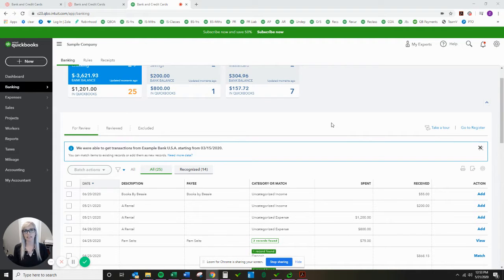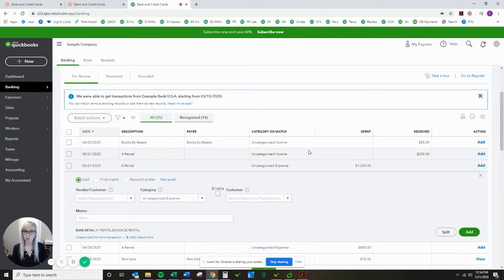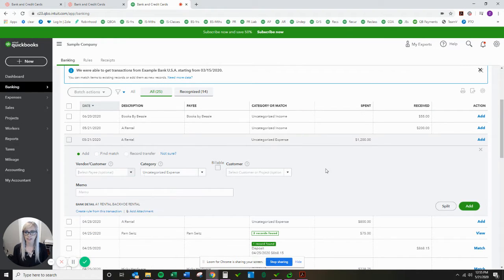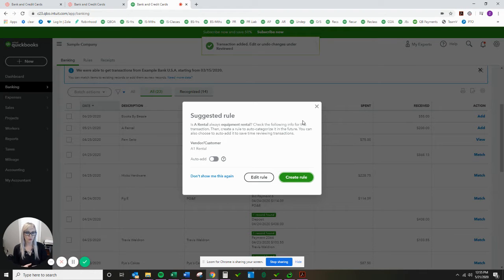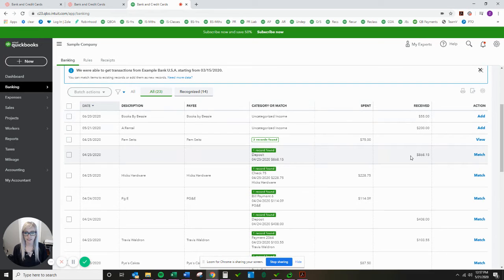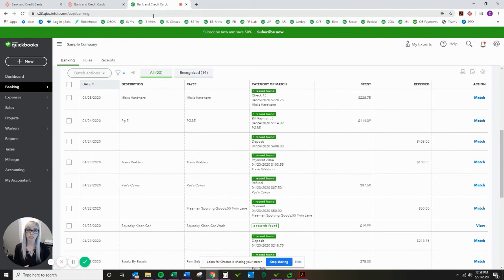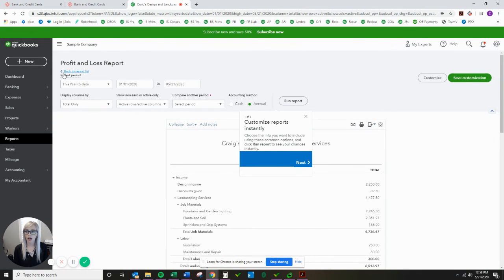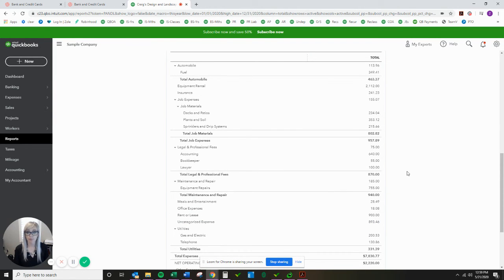Common QuickBooks Online Errors - Episode 1: Uncategorized Income and Uncategorized Expense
Welcome to our Common QuickBooks Online Errors video series! Each week, we will present a new topic and provide examples of errors and recommend best practices to avoid these errors. In episode one, Zara explains why QBO defaults some transactions into the uncategorized income and uncategorized expense accounts, and why it is important to correctly code income and expense transactions. We hope this series helps answer questions you may have about QuickBooks Online!

M.E. Sullivan, CPA offers client-centered assurance, tax, and financial advisory services, specializing in small and medium-sized enterprises (SMEs), from inception to initial public offering.

- Business Compliance
- Nonprofit
- Personal Income Tax
- QuickBooks Online

From small businesses to Fortune 500 companies, I am committed to exceeding client expectations!